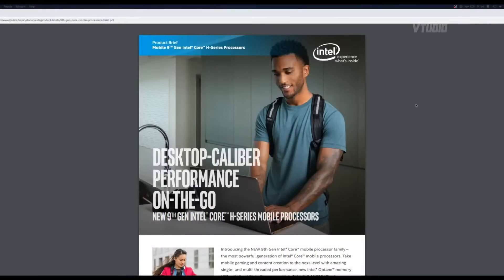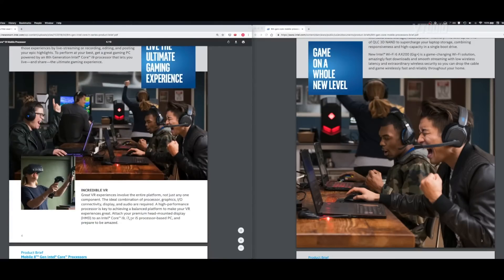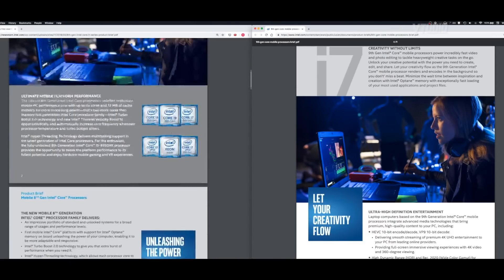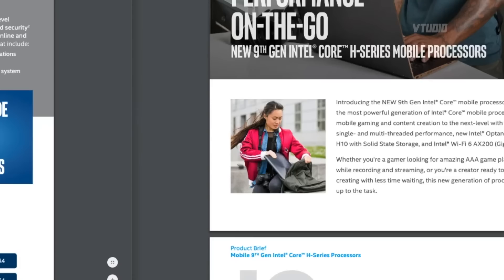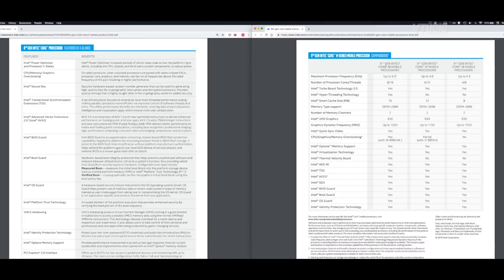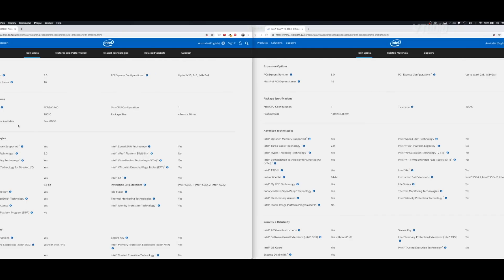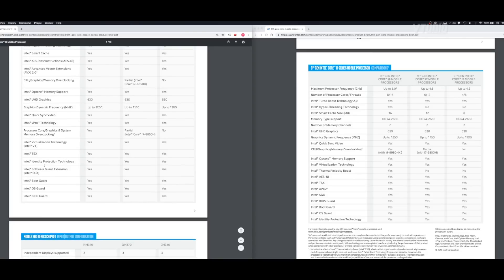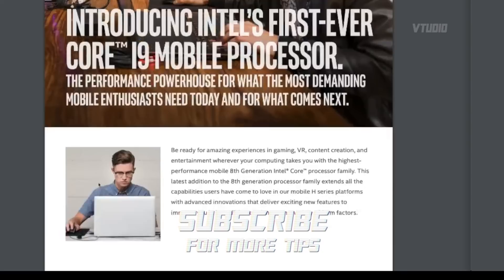The Genius Behind Intel's Next Gen CPU Marketing EXPLAINED 🤔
DON'T BUY A MACBOOK PRO! 🔥🔥🔥 9th Gen mobile CPUs are here, and boy oh boy, we go deep into the marketing materials to let you know EXACTLY what's changed.